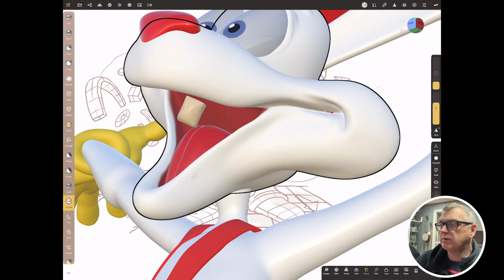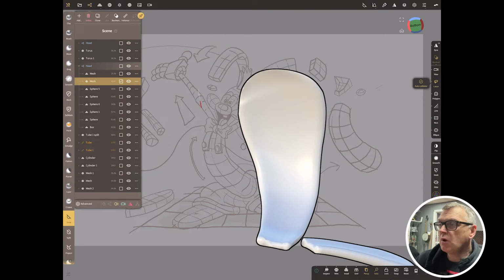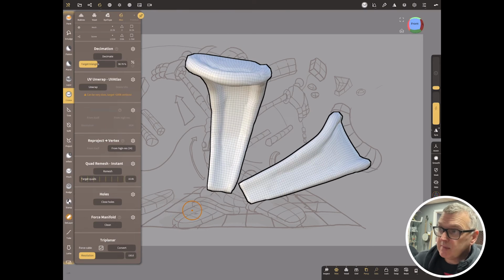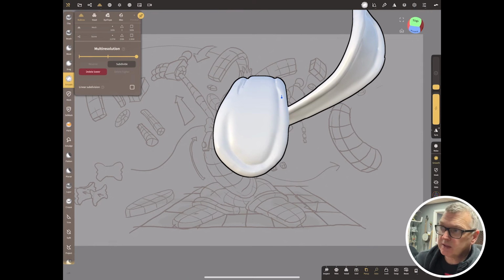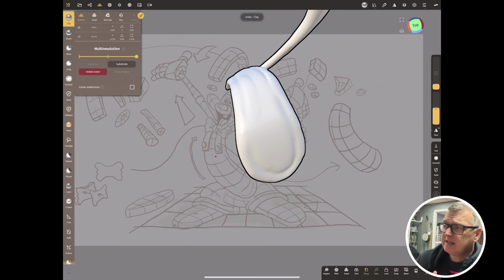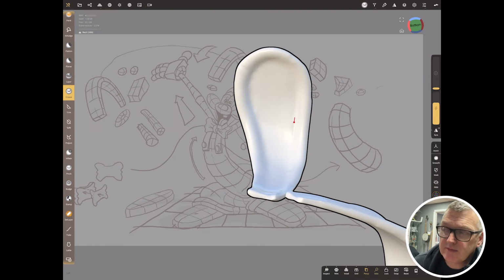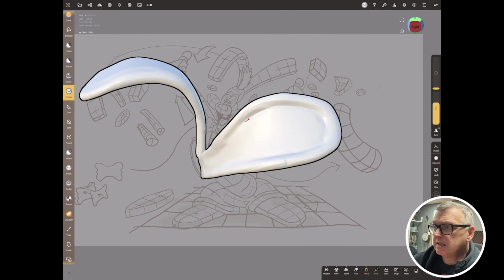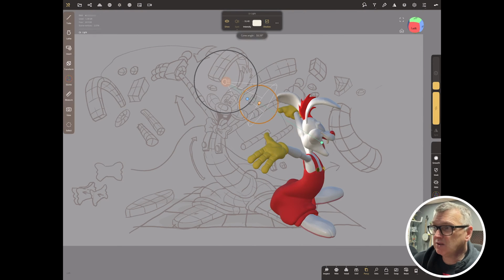Detailing in Nomad Sculpt – a time lapse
EVEN More Roger Rabbit shenanigans this week!

A continuation of the previous video showing how we work around the sculpt and improve the painting and the detailing before we move onto lighting and materials.

Nomad Sculpt is perfect for this kind of character work.

SouthernGFX Shop

Threads: @southerngfx
X: @southerngfx
Bluesky: southerngfx.bsky.social